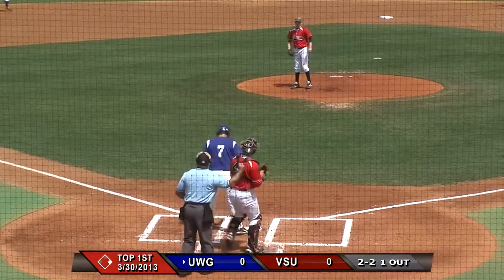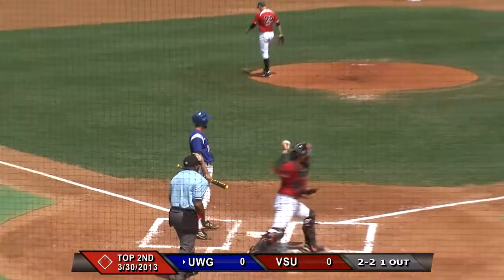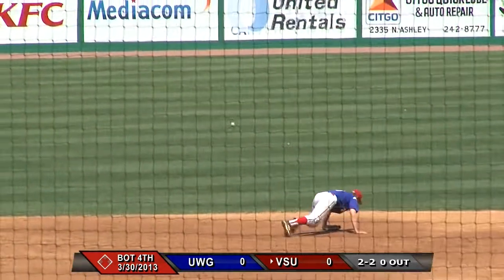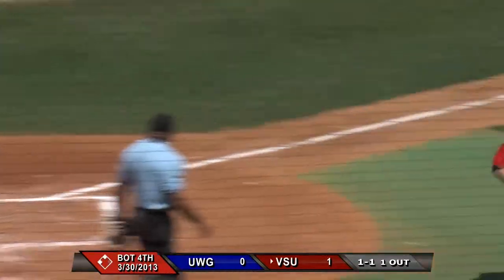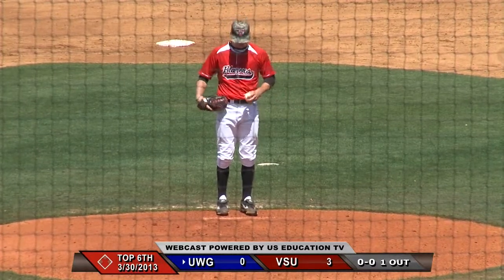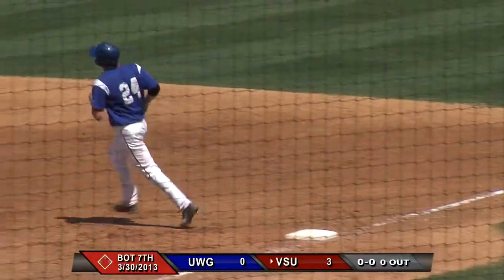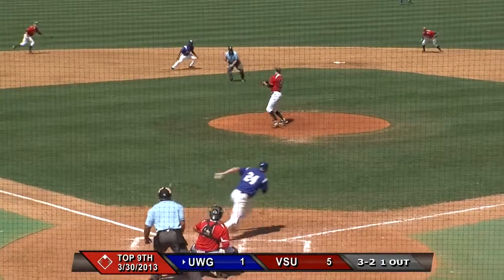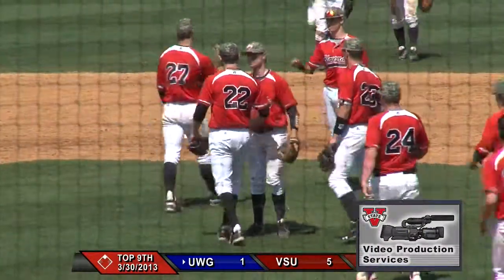Blazer Baseball Highlights vs West Georgia March 30, 2013